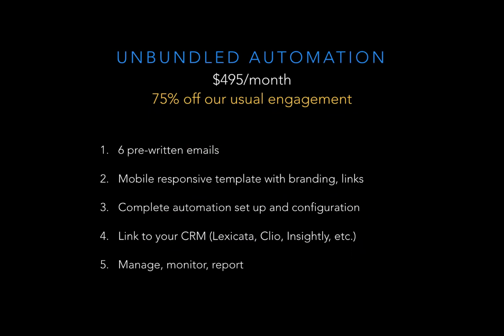Automate Your Client Follow Up with Email Marketing Software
Watch this webinar with Dave Aarons, CEO of Unbundled Attorney and Ken Mahar, CEO of Email Broadcast as they breakdown how to you can use email management software to automatically follow up with your prospects and clients.